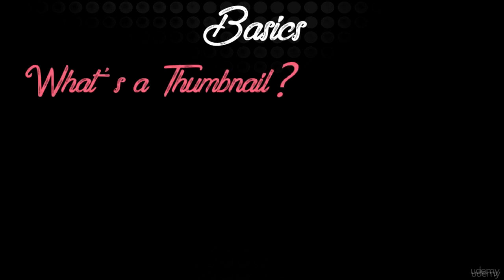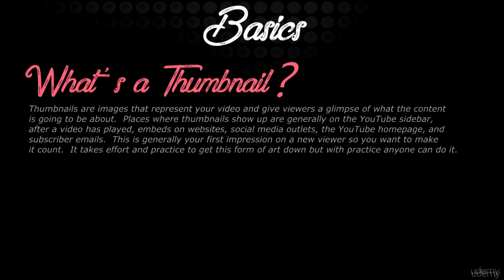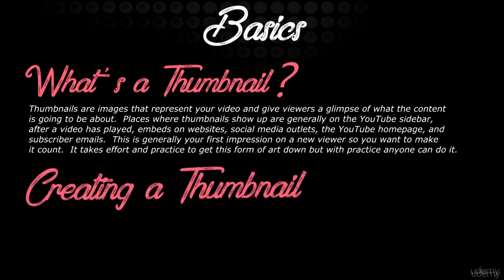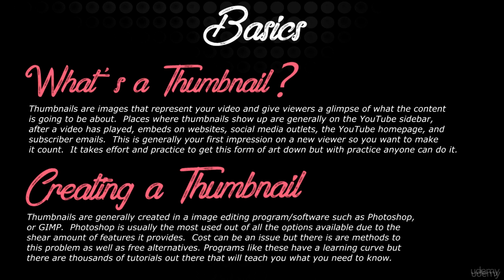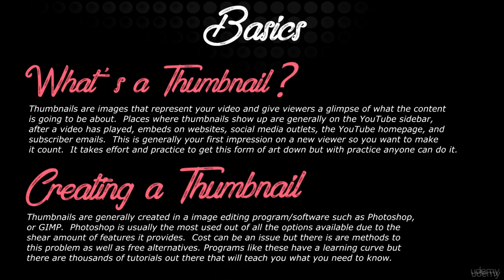020 Thumbnail Basics Basic Thumbnail Information1